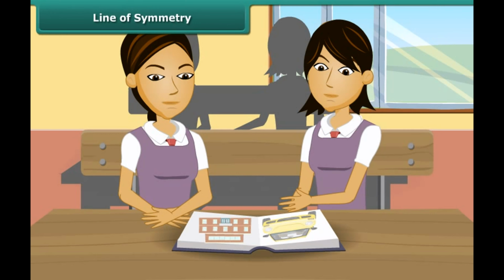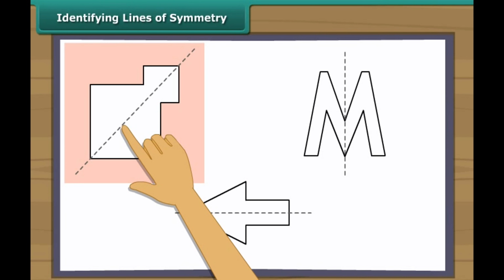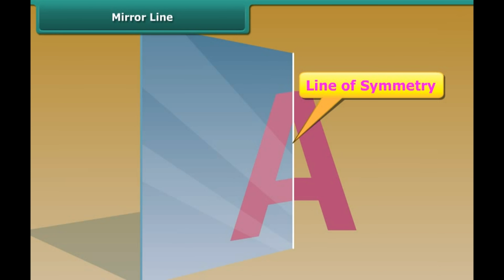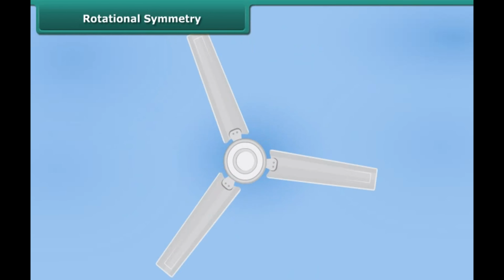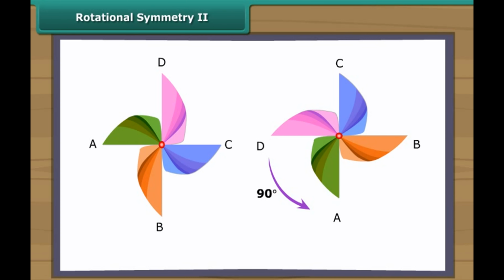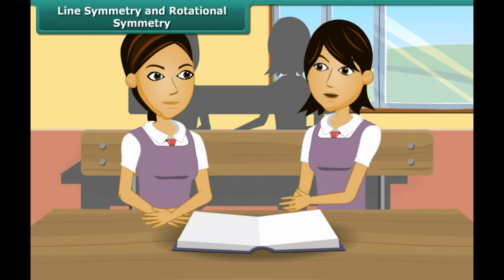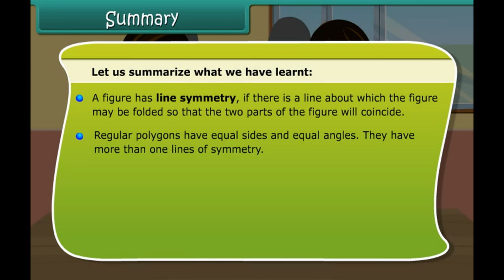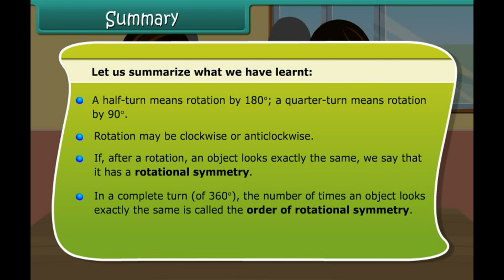C 7 - Maths - Symmetry